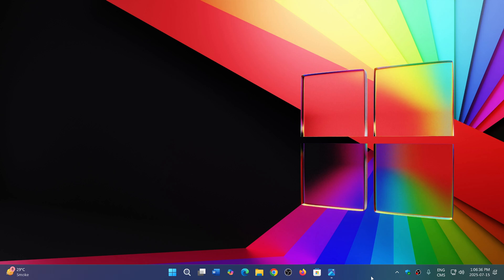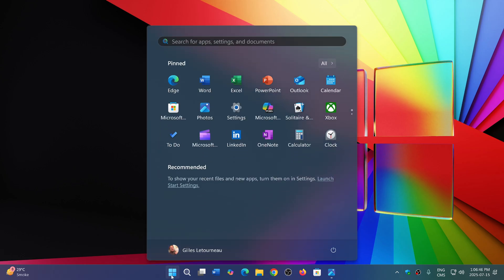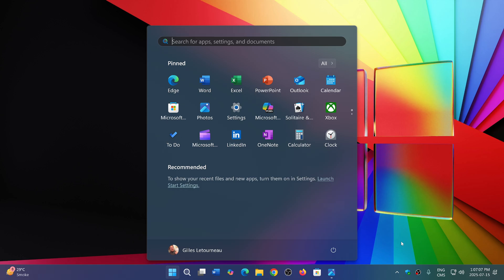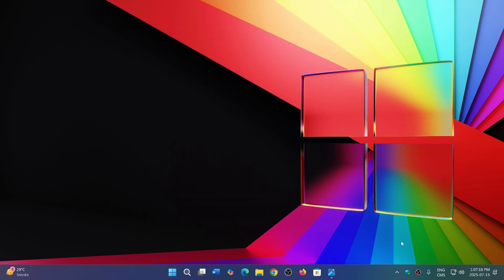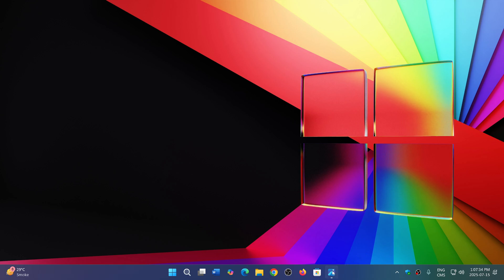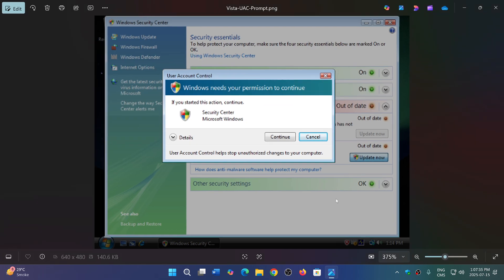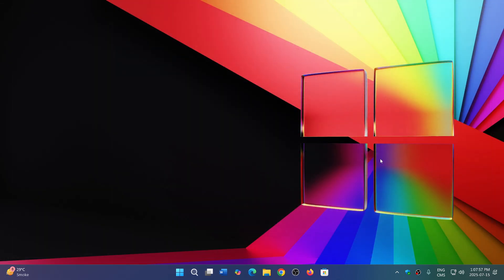Windows 11 25H2 Will get Administrator Protection to improve security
Remember the UAC prompts in Windows Vista?   This might look like it again.